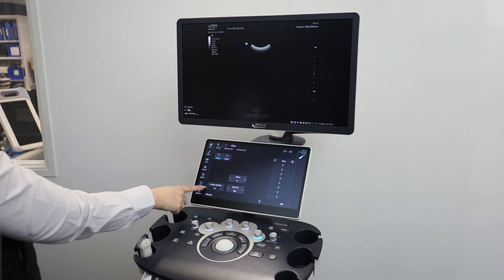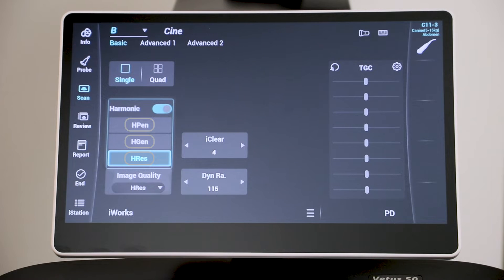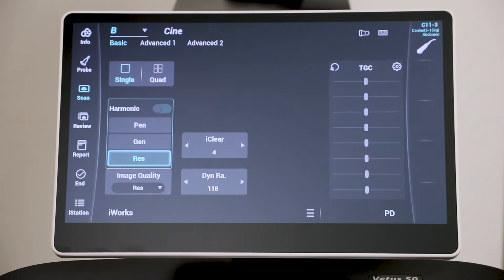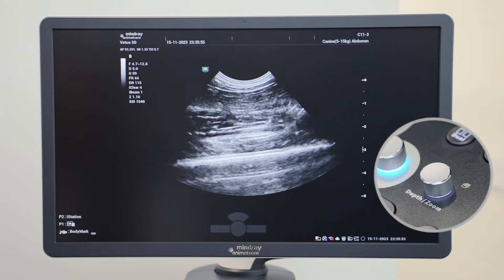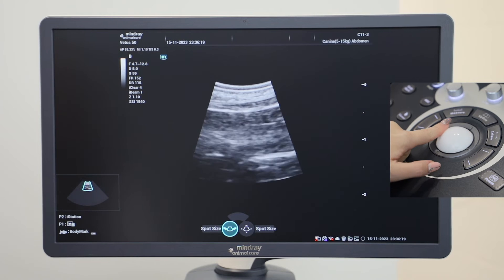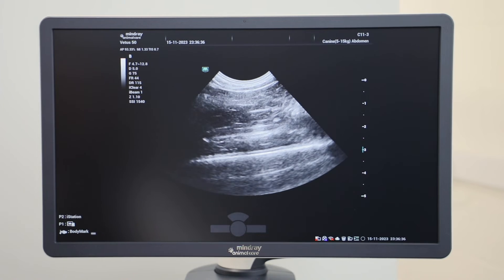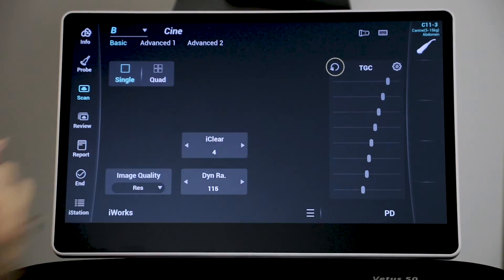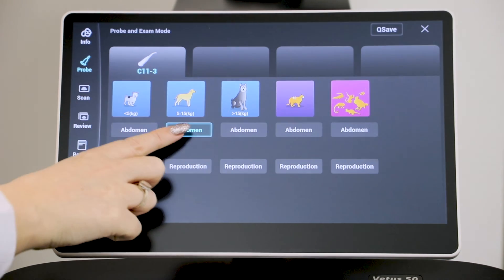Mindray Vetus 50: How to use the Basic B Mode Settings for Image Optimisation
🐾 Welcome back to our Vetus 50 Scanner Mastery Series! 🐾 Get ready to elevate your scanning game with our second installment, where we delve into mastering image quality and frequency settings.

🔍 Explore the Image Quality/Frequency tab and learn to decipher frequency ranges effortlessly. We'll guide you through toggling off Harmonic imaging mode and understanding the nuances of resolution, generic, and penetration frequencies.

💡 Key Highlights:
- Discover the Harmonic Imaging modes and their corresponding frequencies.
- Learn to adjust depth and zoom settings for precise scanning.
- Master gain control and TGC manipulation for optimal image clarity.
- Uncover advanced options like Gray Map adjustments and FOV selection.

📹 Join us as we demystify the intricacies of image quality and frequency settings on the Vetus 50 scanner!